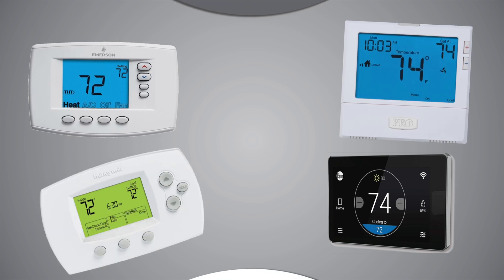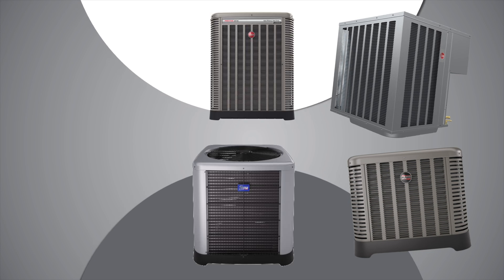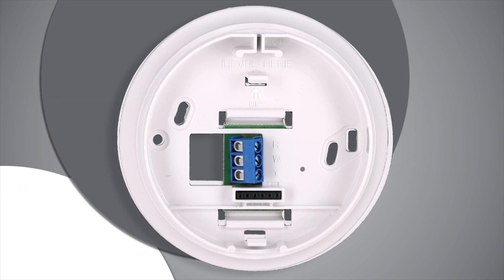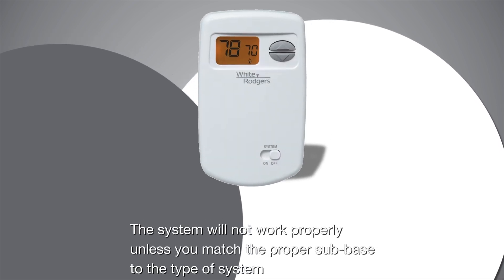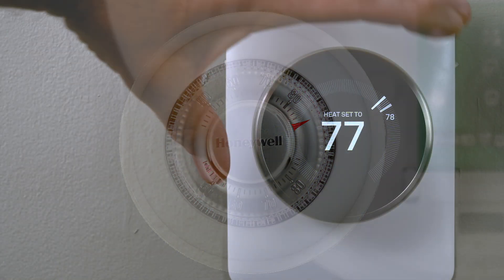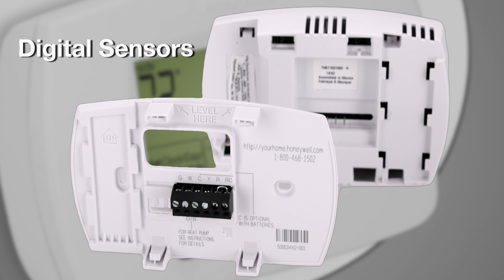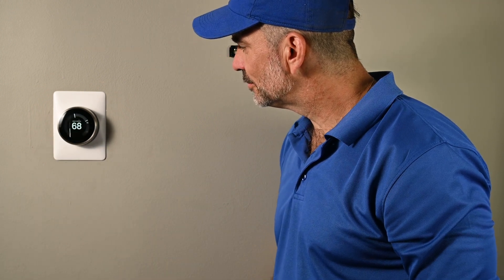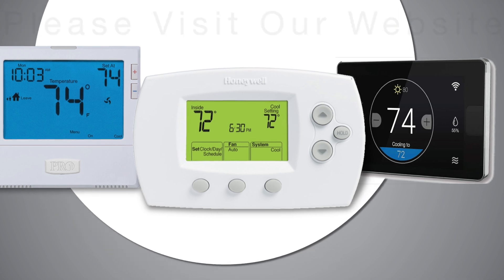Introduction to Air Conditioning: Thermostat Types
This episode of RPD's Introduction to Air Conditioning explores a variety of thermostats and their configurations, including Honeywell thermostat types and smart thermostat models. We discuss the technical attributes of programmable thermostats- also known as digital thermostat types- and manual thermostats, such as the Honeywell thermostat manual models. We also discuss the rheem econet thermostat and pro1 thermostat types.

Welcome to the Rheem's Replacement Parts Division YouTube Channel! Here you'll find:
○ How-To Tutorials
 ○ Promotional Content about Recent Product Releases
 ○ Informational Replacement Parts Highlights and Informational Video Manuals

0:00- 0:36 Intro
0:36-1:40 Mechanical Thermostat Types
1:40-1:58 Programmable Thermostate Types
1:58-2:17 Repair or Replace?
2:17-2:36 RPD Thermostat Types